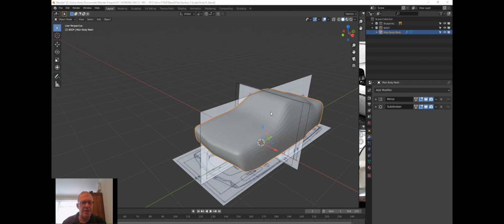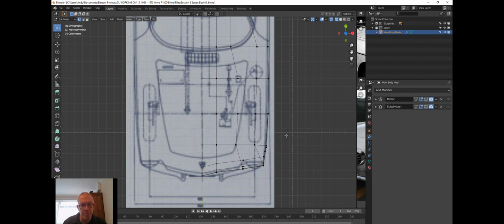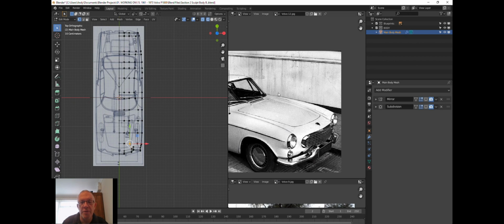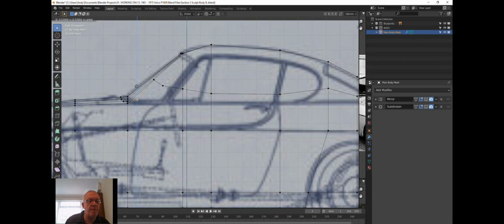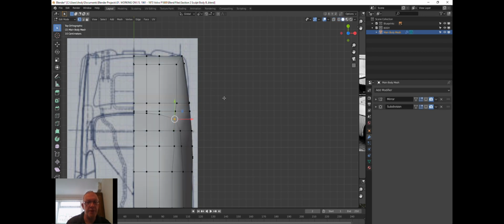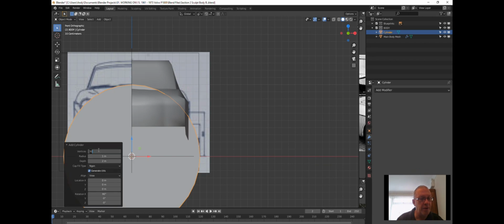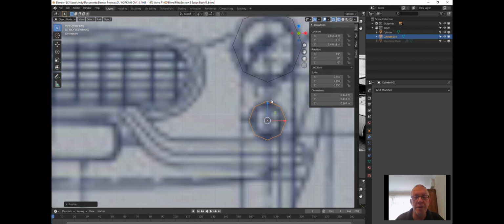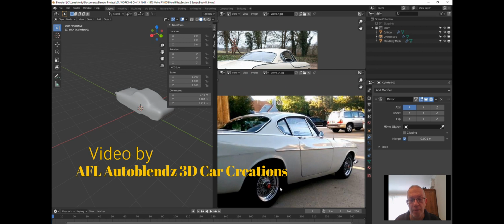Blender Tutorial Car Modelling of a Volvo P1800 Ep 6 Shaping the Main Mesh 3D Cars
This is Episode 4 of a Blender Tutorial Modelling a Volvo P1800 - In this Episode I continue sculpting and shaping the main mesh to the front of the car